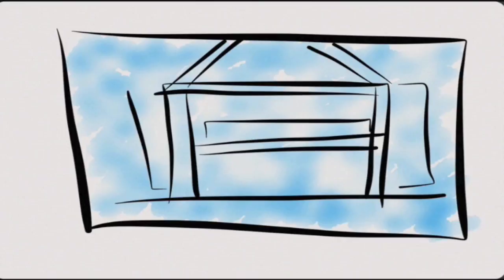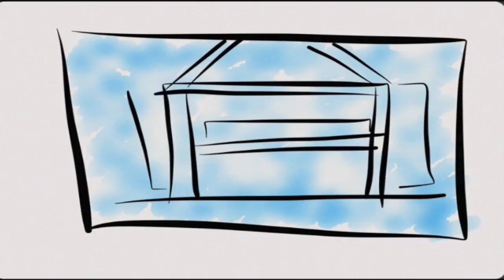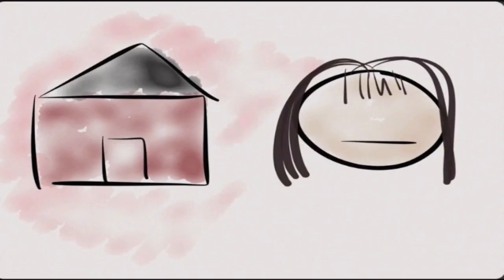The Haunting of Hill House by Shirley Jackson (Book Summary and Review) - Minute Book Report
This is a quick book summary and analysis of The Haunting of Hill House by Shirley Jackson. This channel discusses and reviews books, novels, and short stories through drawing...poorly. New Minute Book Reports are posted every week.

This is a story about a young woman named Eleanor who is invited to live in a haunted house by Dr. Montague, an academic and researcher trying to put together a paper about the supernatural.

The house, called Hill House, is very old and after some family disputes over the ownership of the house, no one seems to want to live there.

Also staying in the house as part of the research team are Theodora, Luke, and Mrs. Dudley, the strict housekeeper.

Eleanor and Theodora form a friendship and explore both outside and inside the house.

Things in the house seem fine, though the group struggles to navigate throughout the house because of the various hallways and doors, but then Eleanor and Theodora hear a scratching noise outside of their door at night.

After sharing their experience with Dr. Montague, several strange events occur, such as the appearance of mysterious writings throughout the house that mention Eleanor's name.

Surprisingly, Mrs. Montague, Dr. Montague's wife, appears with her associate, and they try to communicate with the paranormal through planchette, a mystical form of spiritual communication.

Eleanor asks Theodora if she can go back with her and live together, but Theodora rejects her.  Hurt, Eleanor runs throughout the house and ends up in the high tower, nearly killing herself.

Dr. Montague decides to send Eleanor home.  In the end, Eleanor reveals that she has no where to go, no home, and vows to return to Hill House.  However, she crashes her car into a tree and dies.

The strongest aspect of this story is its style of storytelling.  For a majority of the story, readers are inside of the mind of Eleanor, sometimes questioning her sanity and reality.  This leads to questions of the reliability of Eleanor as a narrator or primary source for this story.

From this, it is also unclear what is making the noises in the house.  The story doesn't quite say.  But it's this ambiguity that makes this story so suspenseful.  And while some would categorize this story as horror, it seems to have more in common with a dramatic mystery, as readers curiously navigate through the story to uncover more information about the house and Eleanor.

The author draws a lot of attention to the architecture of the house.  The physical nature of the house is important because it portrays how the appearance of a functioning body can seem okay, but any number of small changes can create a house of chaos and dysfunction, which is what Dr. Montague observes with the slanted doors and architectural illusions.  This lost sense of place that the house creates is also reflective of Eleanor, which is probably why she and the house seem to be connected.

Through Minute Book Reports, hopefully you can get the plot and a few relevant discussion points in just a couple of minutes.